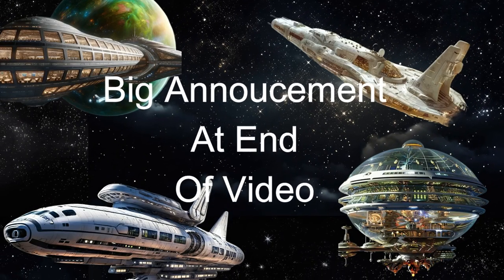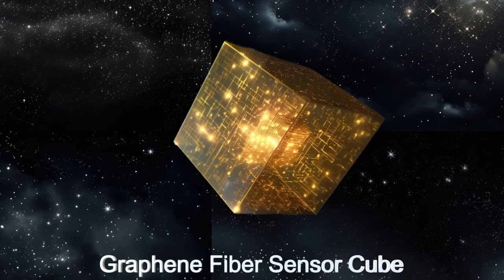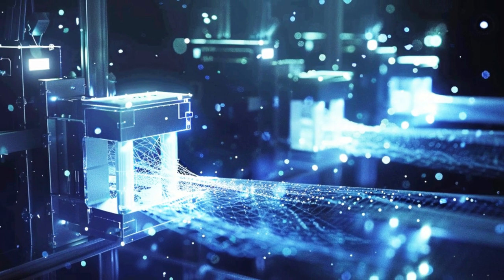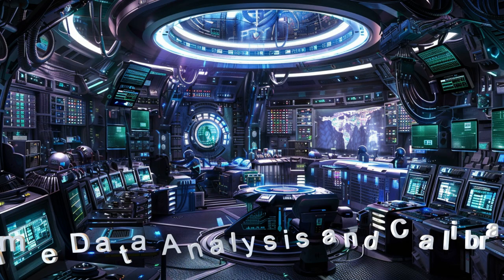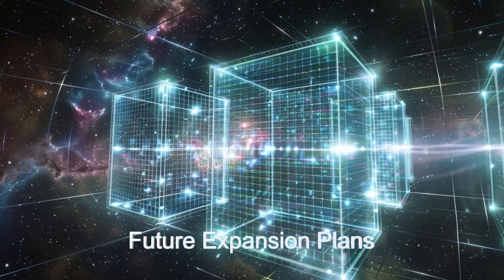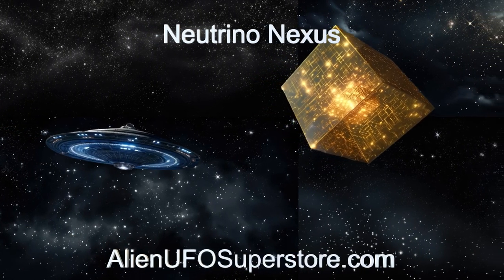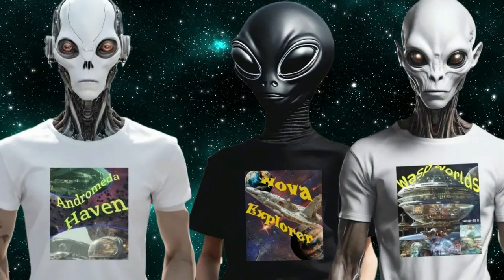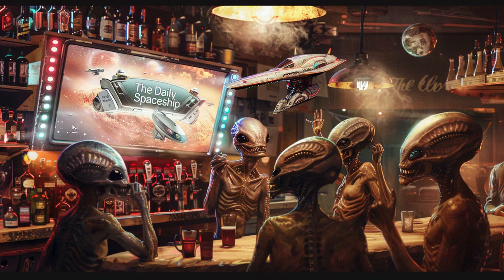Daily Spaceship - Neutrino Nexus, Neutrino Observatory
Name: Neutrino Nexus
Planet of Origin: TOI-206 b

Explore the Neutrino Nexus, an alien spaceship equipped with cutting-edge sensor technology for unrivaled neutrino observation! Join us on a journey through the cosmos as we delve into the mysteries of the universe. 🚀